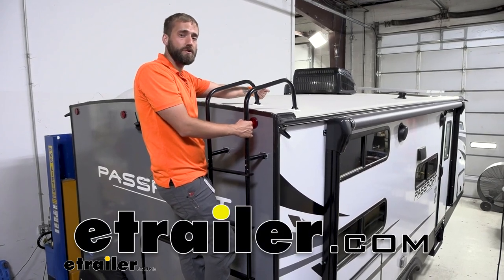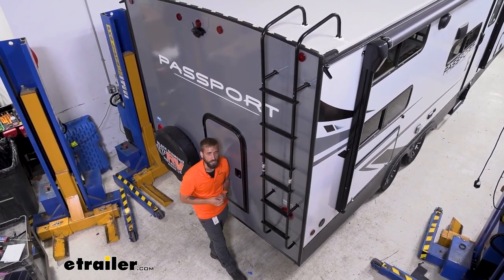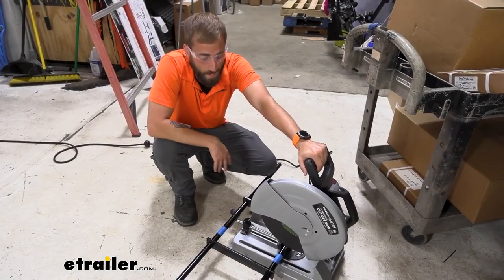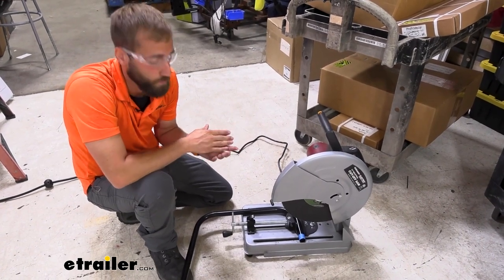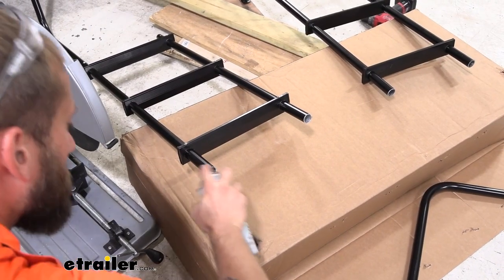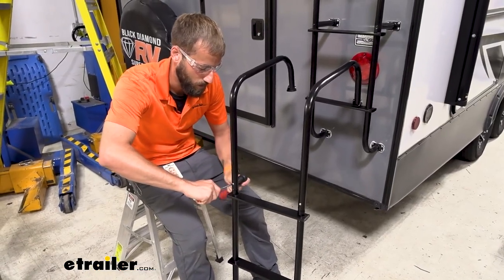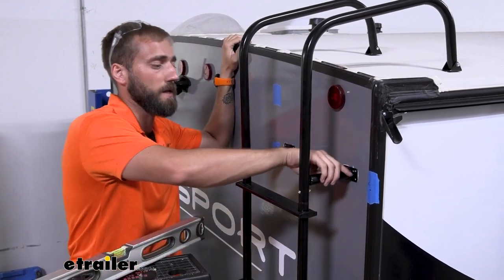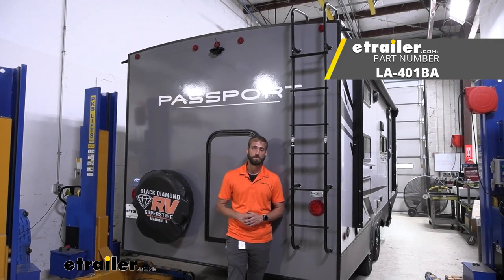2021 Keystone Passport SL Travel Trailer Stromberg Carlson Exterior RV Ladder: Complete Installation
Hey guys, Kevin here with etrailer and today I'm gonna be showing you how to install these Strongberg Carlson RV exterior ladder with hinges here on our 2022 Keystone Passport SL series travel-trailer. The Strongberg Carlson RV exterior ladder is going to be a great option for you if you're needing to get up on the roof of your trailer to do any cleaning, maintenance or maybe you have to replace a vent or vent lid, it's going to make it a whole a lot easier, especially if you're out camping and you need to get up there to kind of clean off, maybe you have a bunch of leaves up there, maybe some debris from a tree that you need to clean off, instead of having a haul ladder with you which is gonna take up a ton of space. You already have your exterior ladder here. Our ladder is made of a lightweight and rustproof aluminum construction. It comes in two colors, just your standard aluminum or your black, which is gonna really help match the aesthetics of your trailer, especially with ours today, it's gray with all black trim so it really makes it stand out and look nice. It has a 250 pound weight rating and it also has these little threads on the steps that are gonna help keep you from slipping off when you're trying to climb up your ladder whenever it's wet.

So our exterior ladder is gonna come at 99.5 inches. So obviously you can kind of cut it down, we've had to cut off a little bit just for our application today, which that is going to change your space between your rungs. On every other one besides your hinge one, it's going to be 12 inches. Your one with your hinge could be a little bit more, a little bit less. I would try and keep it on the left side, just so that it's not awkward when you're trying to make your next step up.

But these hinges are also going to help you if you don't have a flat back on your trailer, if you have more of a rounded body, these hinges can be turned to the side and kind of bow out the ladder so that it can actually follow the shape of your trailer. Overall, installation is fairly simple. You will want to either use a stud finder or try and get your RV manufacturer to give you a blueprint of where your studs are gonna be, it'll make your life so much easier knowing exactly where the studs are. And it's gonna be quite a bit of kind of putting it up there, pulling it off and dry fitting it, just to get it exactly how you need it to so that all your pieces come together and fit properly. So now that we've gone over some of the features, let me show you how I install this on the trailer today.

So if you're gonna be installing a ladder on your RV, if you don't already have one, the easiest way to determine exactly where your studs are is to contact your RV manufacturer. They can give you a little schematic that's gonna show you exactly where the studs are placed. And then you can go along with some painters tape and a marker and just mark out exactly where your studs are. Our trailer today is already prepped for a ladder. And what that means is that it has vertical studs, like your normal trailer would have, but it also has some horizontal studs so that we know exactly, hey, I can hit in exactly in this small area here and I know I'm gonna hit a stud, that way I don't have to worry about just going through the vinyl and the plywood that's actually what your wall is made of.

If you aren't able to get in contact with your manufacturer, you can also go ahead and use a stud finder. All you'd have to do, put your stud finder on the wall. And as we come through, we can see my line for my stud is right here. And then our horizontal one, when I place our stud finder on it, it's gonna hit the entire way across. So here's all that's gonna be included with your kit. Here's gonna be the top half of your ladder, the bottom half of your ladder. These are your top pieces, which are gonna actually connect to the roof of your RV. You're gonna have feet for those. There's gonna be these hinges. So with our trailer today, it actually is a flat back, but if you had a rounded trailer body, then you could